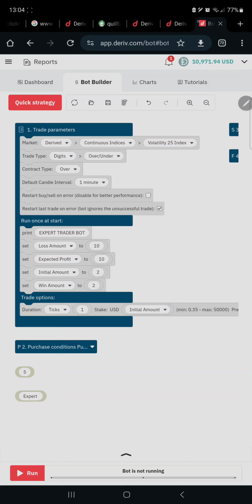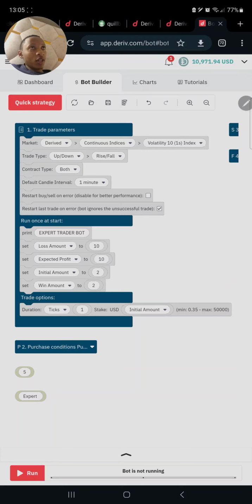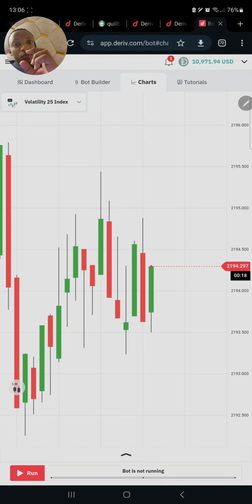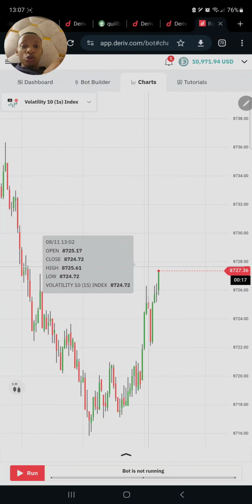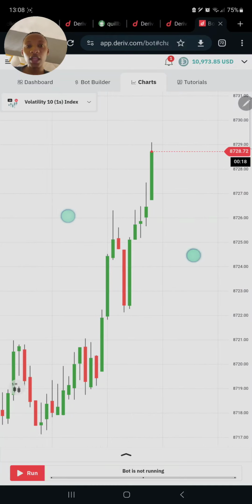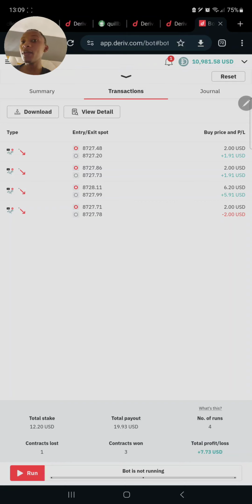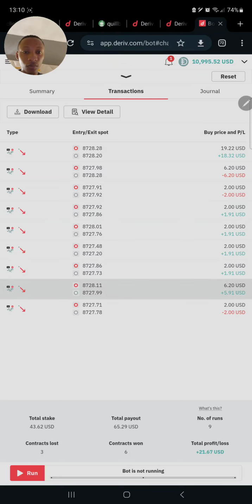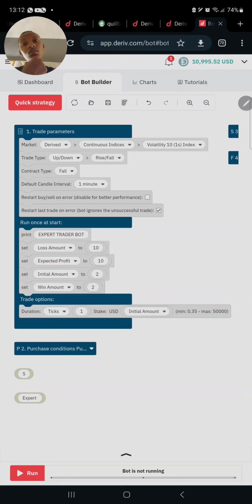Easier than you thought '//part 2